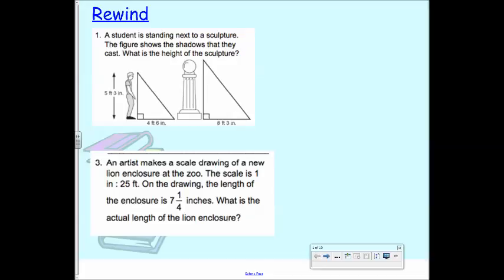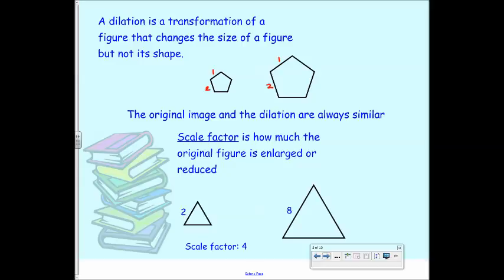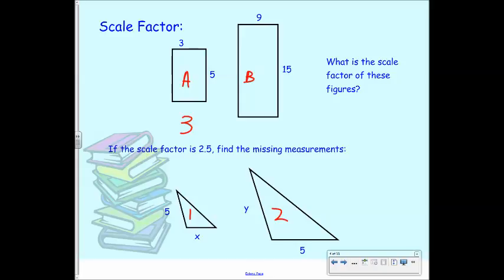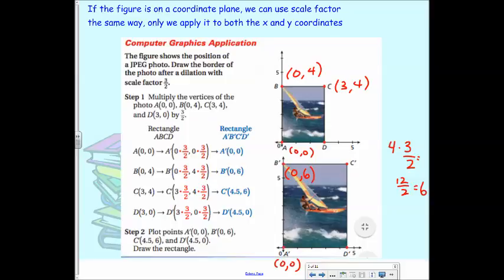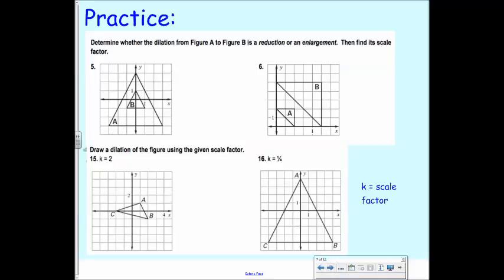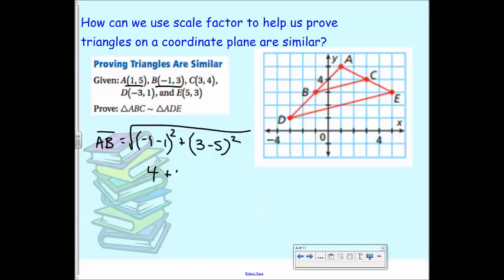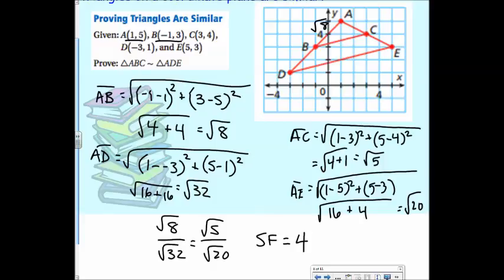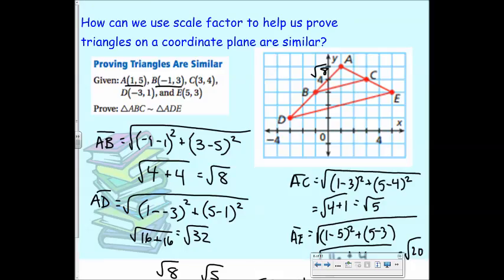Geometry : 7.6 - Dilations